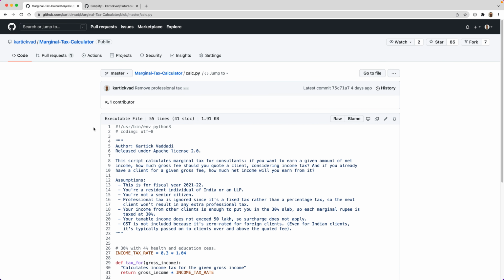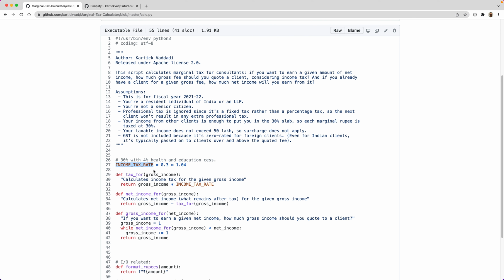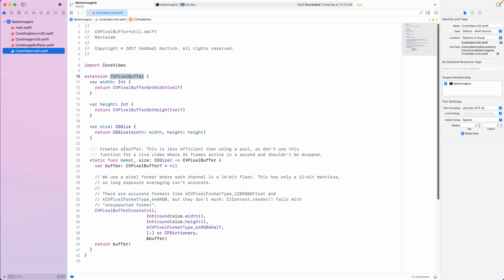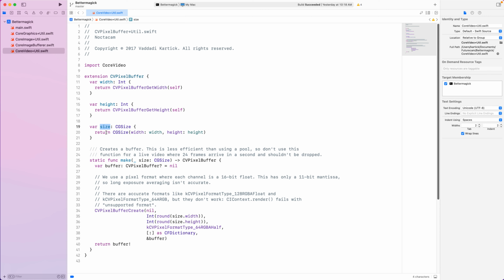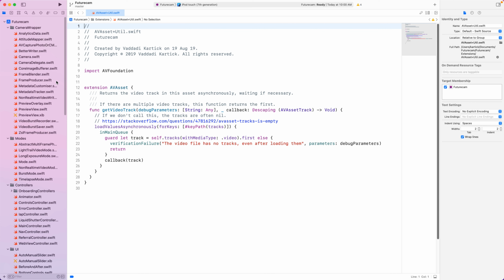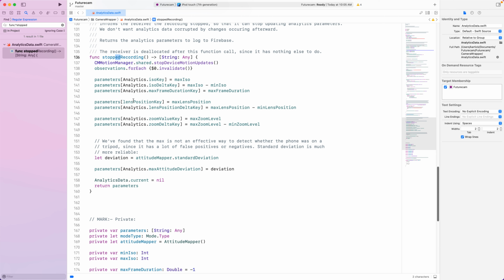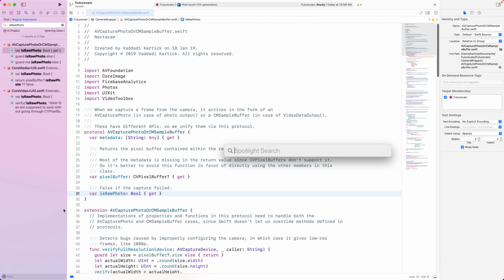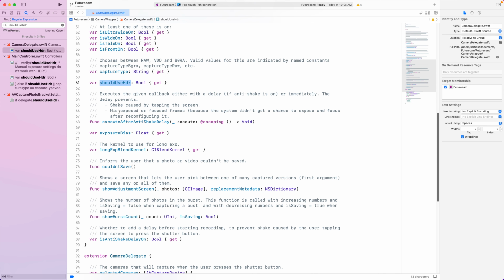Why Naming Matters, and How to Do It Right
0:00 Bad naming wastes time
0:54 Bad naming can indicate poor abstraction
1:13 "Manager" is a code smell
1:29 Take time to think of a good name
2:02 Don't abbreviate
3:15 Avoid superfluous words like "get"
3:54 Follow your language's naming conventions
4:40 Avoid ambiguous terms
5:30 How can someone misinterpret this?
6:00 File names should tell you the purpose
6:25 Reduce cognitive load
6:39 Good naming is a black box
6:55 Use correct tense like "stop" vs "stopped"
7:42 Distinguish imperative from informative
8:11 Prefix booleans "is", "has" or "should"
8:43 Evaluate naming at call sites
9:19 Don't keep it open to interpretation
10:33 Code is read more than written